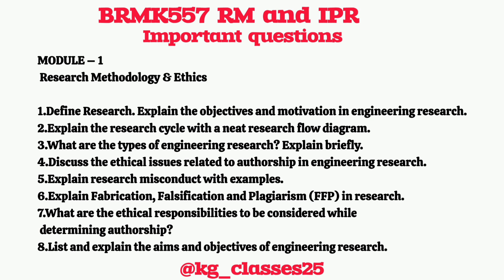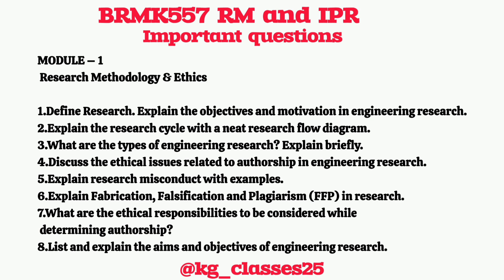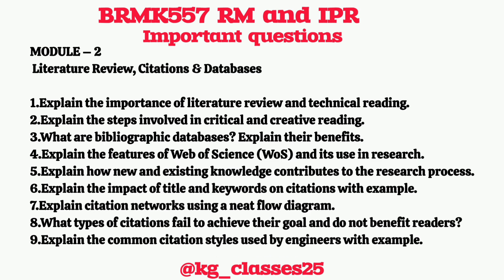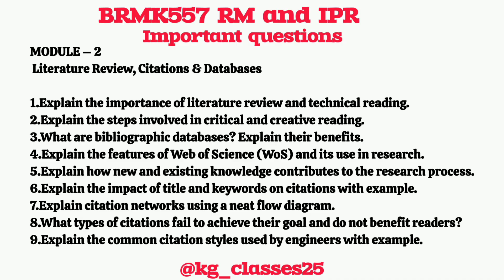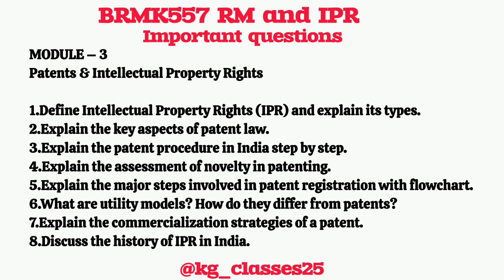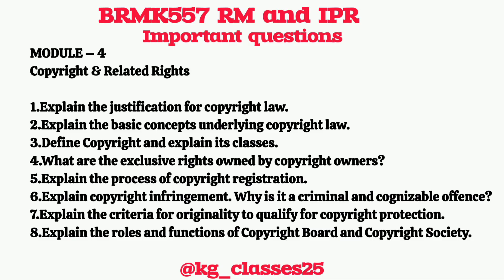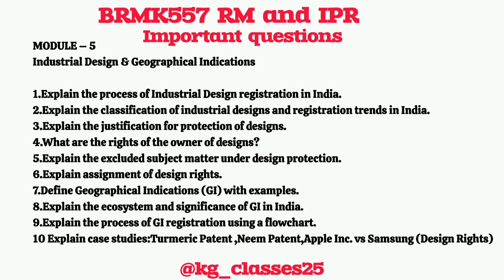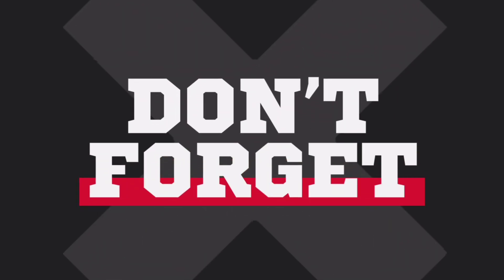BRMK557 RM and IPR passing package and imp questions for 2022 scheme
brmk557
brmk557 important question
brmk557 passing package
rm important questions
rm passing package
rm and IPR passing package
rm and IPR important questions
rm and IPR
brmk557 rm
brmk557 rm and IPR
research methodology
research methodology and IPR
intellual property rights